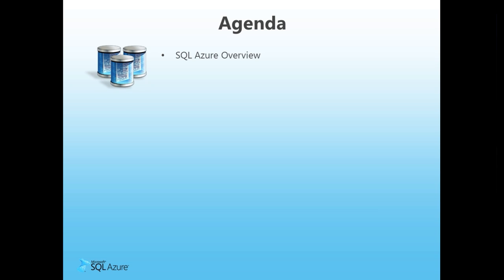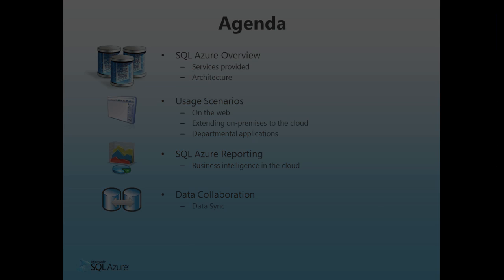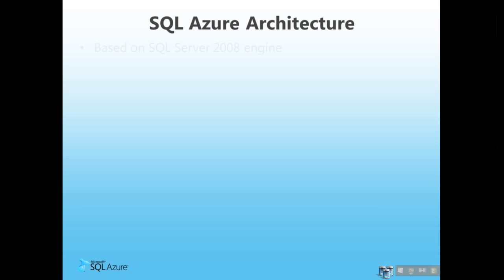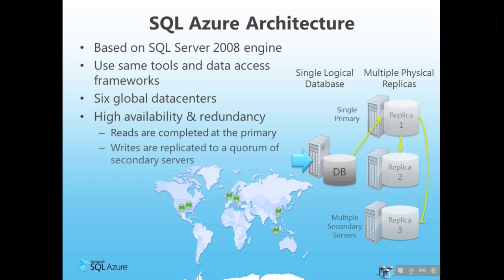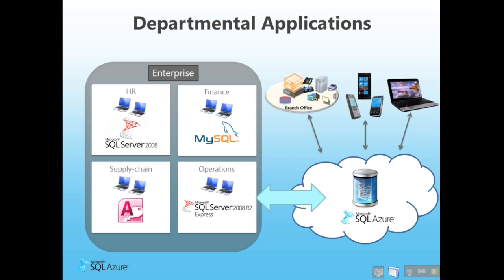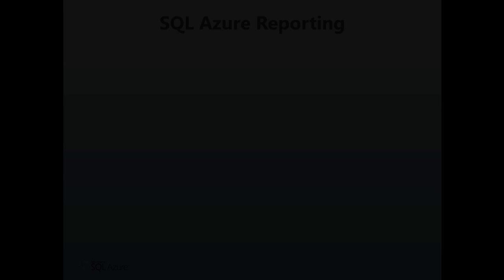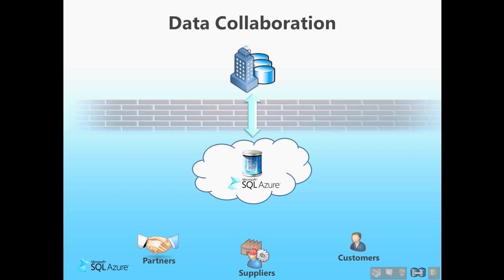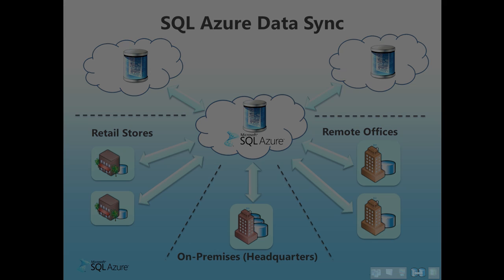SQL Azure at a Glance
This walkthrough takes a high-level look at the numerous benefits and usage scenarios of SQL Azure. The video highlights the many ways SQL Azure services can be used to create and share cloud powered applications. Examples include powering web experiences, extending on-premises data to the cloud, business intelligence reporting, and data sync collaboration. The video also provides links to tools and resources to set up your own SQL Azure account.